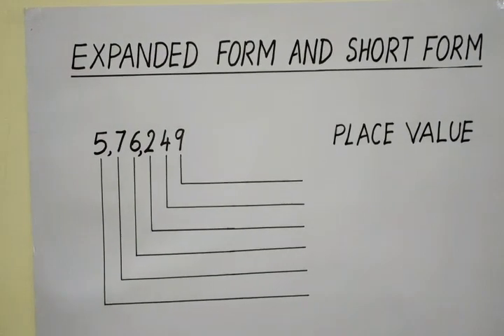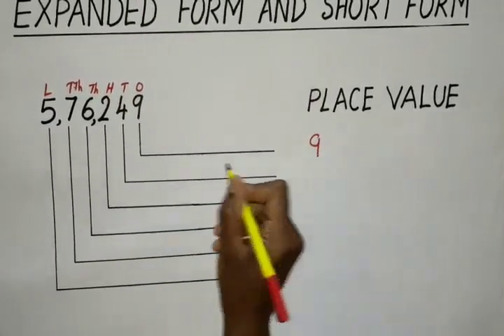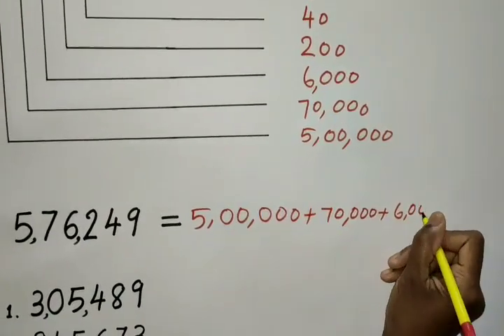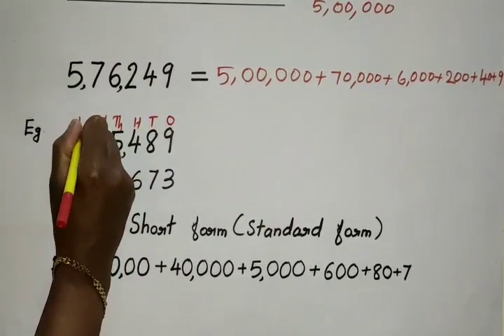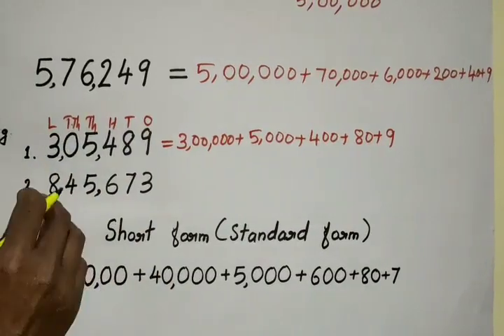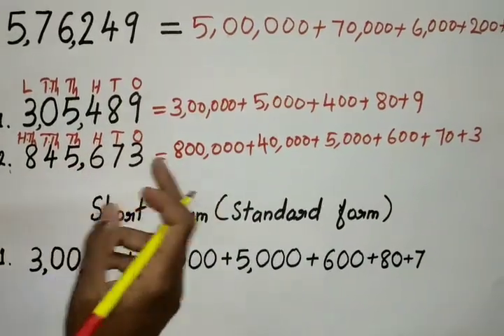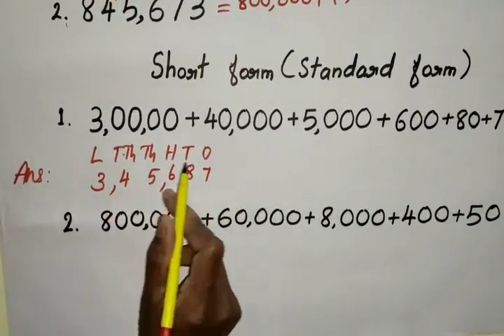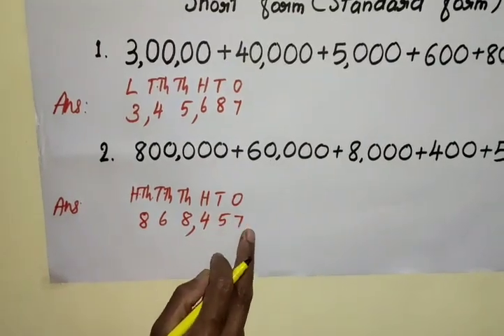EXPANDED FORM AND SHORT FORM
"6-digit numbers (l C S E)